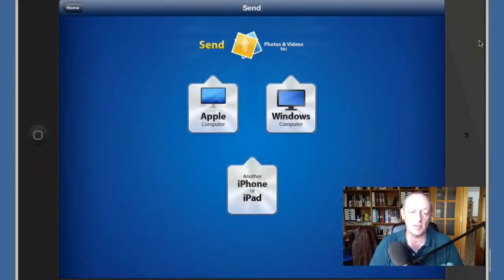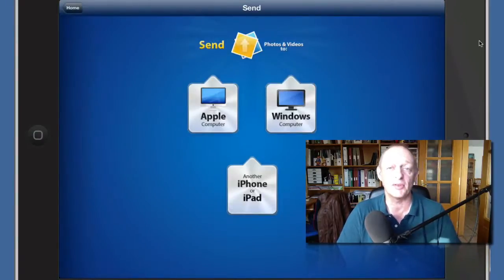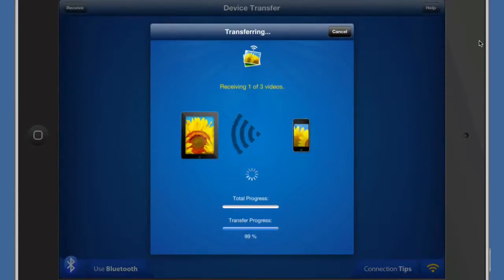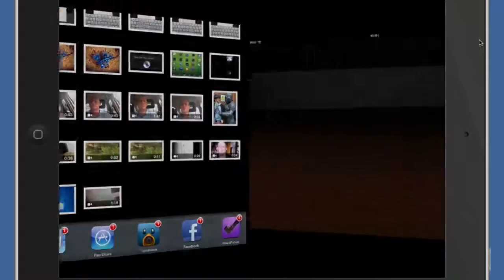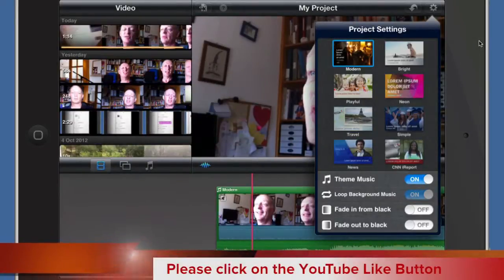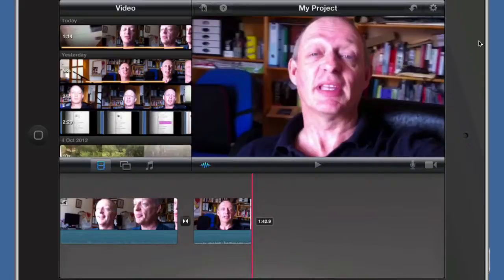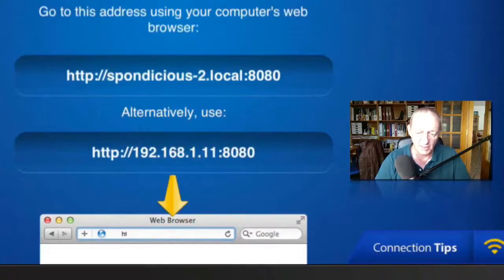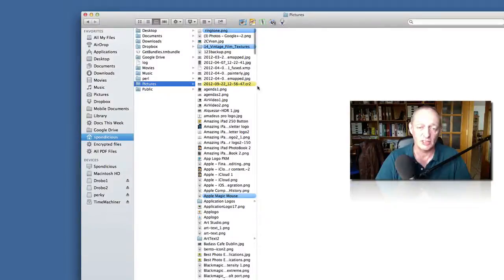Photo Transfer App Review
NoStylus - Photo Transfer App is the answer to the difficulty that I found with moving video from iPhone to iPad. It is pretty easy to set up to move files from iPhone to Mac or iPad to any other iOS device. I was able to set it up on the iPhone and iPad with a universal app and then I found there is an app for the OSX that will let you connect up over WiFi to your iOS devices.

Another way to move video files iPhone to iPad is to use a web browser. I tried this out and it worked very well too. Moving photos from iOS to Mac or another iOS device is easy if they are using the same Photo Streams, especially since the introduction of shared photo streams in iOS 6.